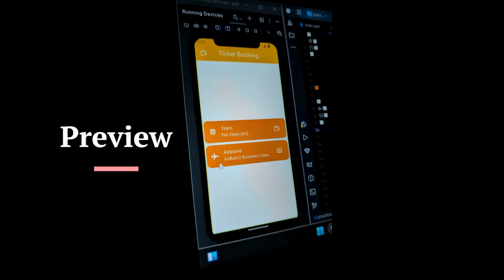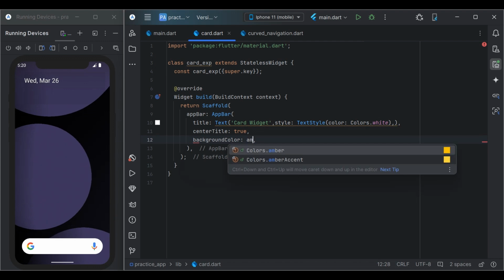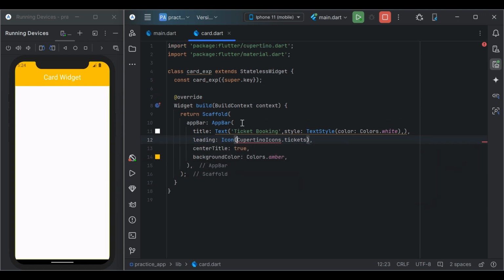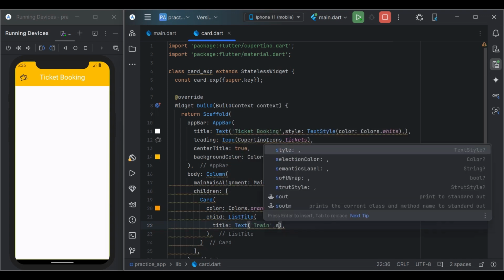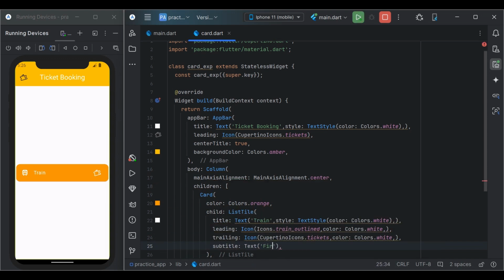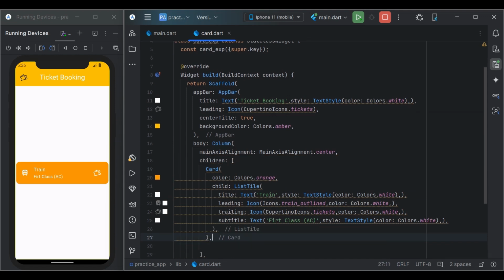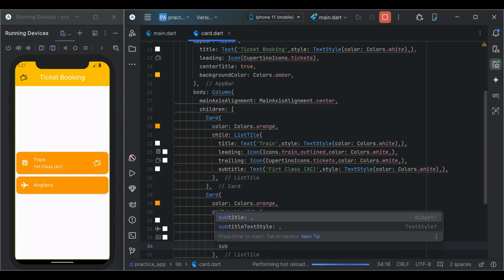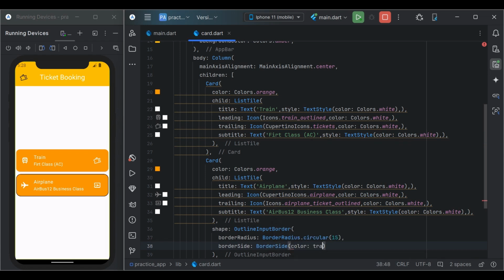Flutter Card Widget | Card Widget in Flutter |Flutter Widgets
Flutter Card Widget | Card Widget in Flutter | Card Widget |Flutter Widgets

Your Quires: -

flutter card widget
flutter
flutter card,
flutter widgets
card widget in flutter
flutter tutorial
card in flutter
card widget
flutter card ui
flutter card tutorial
flutter card image
flutter cards
flutter tutorial for beginners
card widget flutter
flutter card layout
flutter card image ontap
flutter layout widgets
flutter widget
flutter card widget example
card
flutter tutorials
flutter card size
flutter custom card
flutter card design

🌟 Dive into the world of Flutter development with our latest video on creating stunning card widgets! 🚀 Whether you're a newbie or a seasoned developer, this step-by-step tutorial covers everything you need to know about implementing the card widget in your Flutter apps. Learn how to enhance your UI designs, improve user engagement, and make your projects stand out! 💡 From customizing styles to adding images and text, we've got all the tips and tricks! 📱🔥 Flutter CardWidget AppDevelopment 🌈